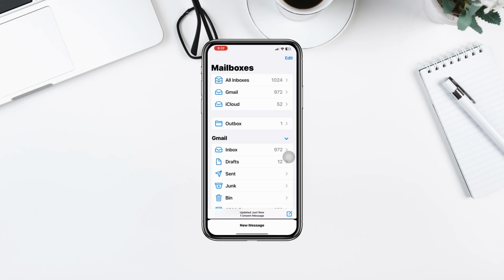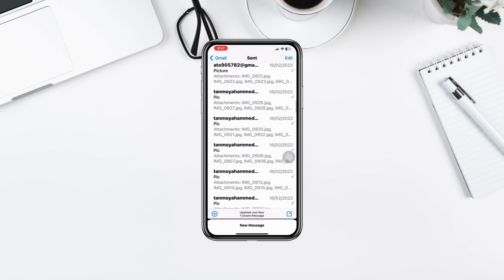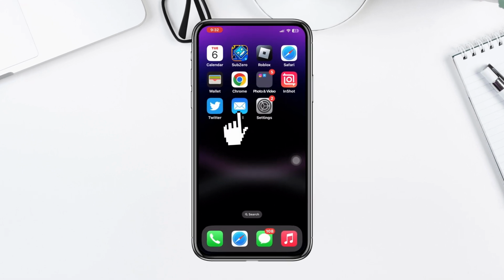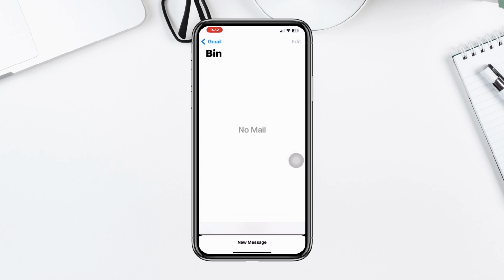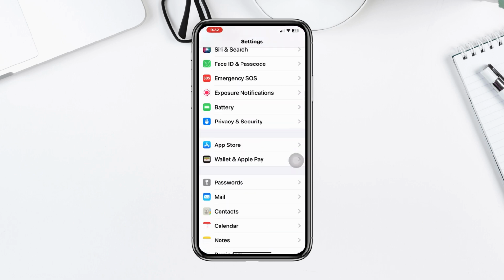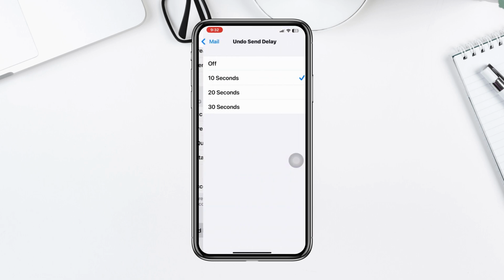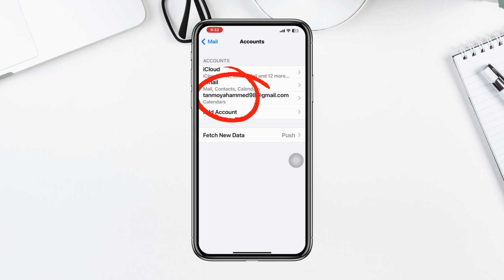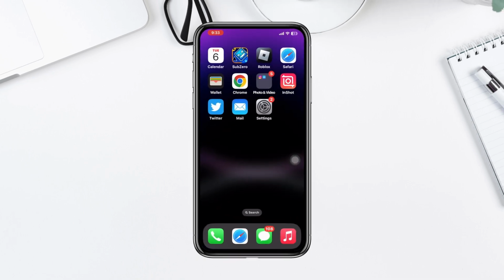How To Fix sent emails not showing/Missing From Mail App on iPhone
Are your sent emails not showing or missing on the mail app from your iPhone? Watch this video to solve sent emails not showing on ios 16,
Many iPhone users are saying that their sent emails not showing or disappeared from the mail app on iPhone. Now I you also see that you are Not Getting sent emails on mail app iPhone or Apple Mail missing sent emails running iOS 16 then don't worry!
Here you will get a few troubleshooting processes to send emails missing on the mail app iPhone.

00:01- Video starting
00:22- Process 1: Check your Mail Bin
00:36- Process 2: Undo Send delay
00:50- Process 3: Turn on the mail option from the settings
01:13- Process ending